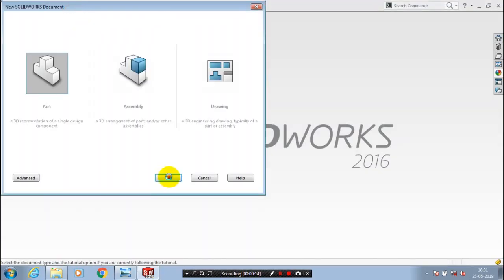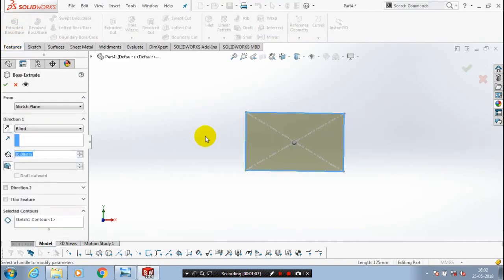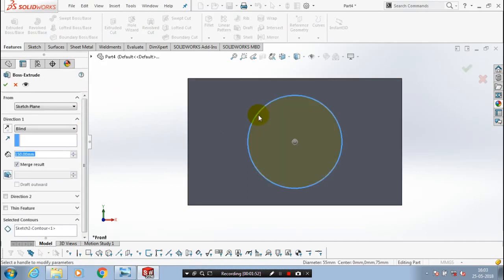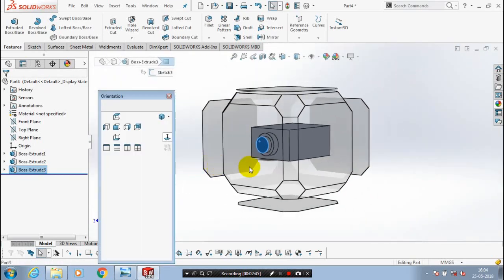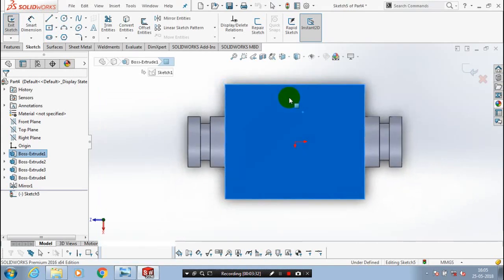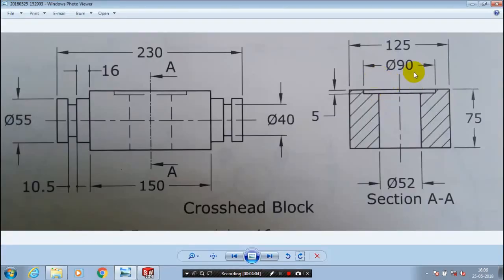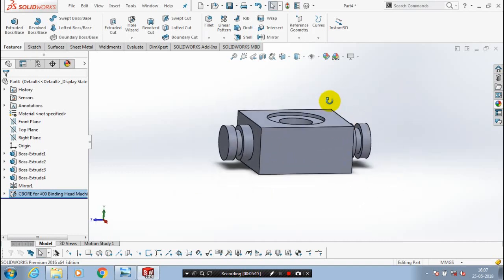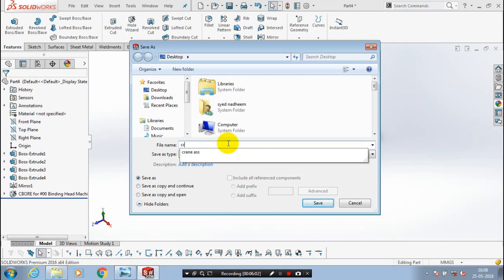CROSS HEAD BLOCK | PART 5 |CRANE PULLEY BLOCK ASSEMBLY | SOLIDWORKS